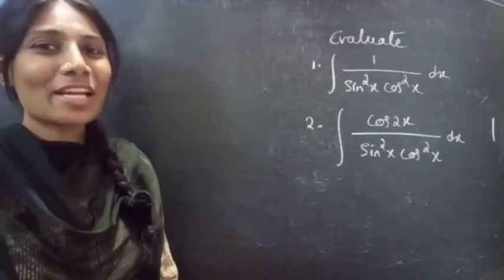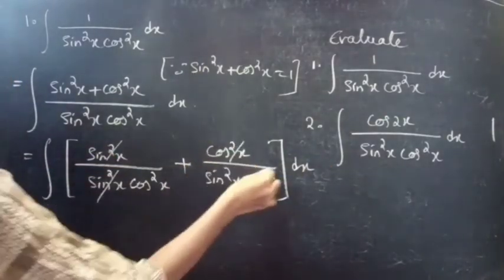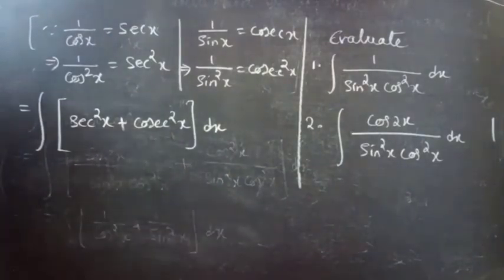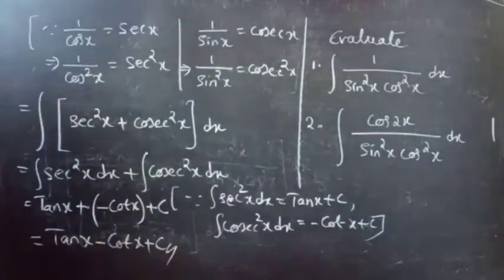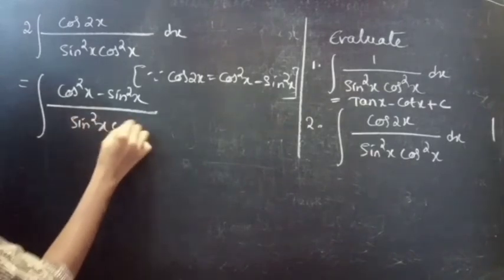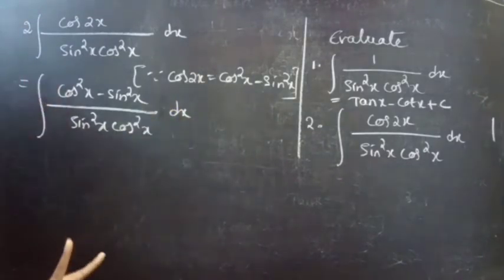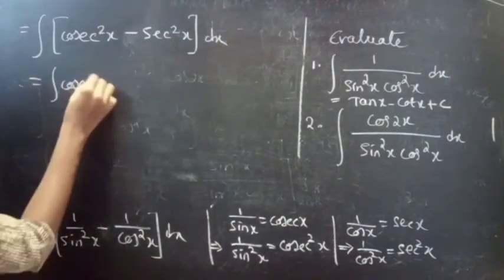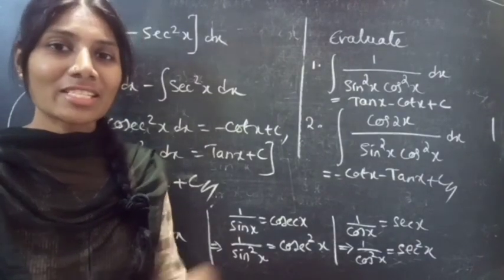∫1/(sin^2 x)(cos^2 x) dx,∫cos 2x/(sin^2 x)(cos^2 x) dx|Integrations|Integrals|Lec210